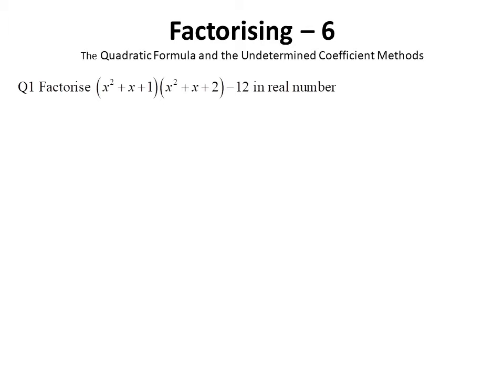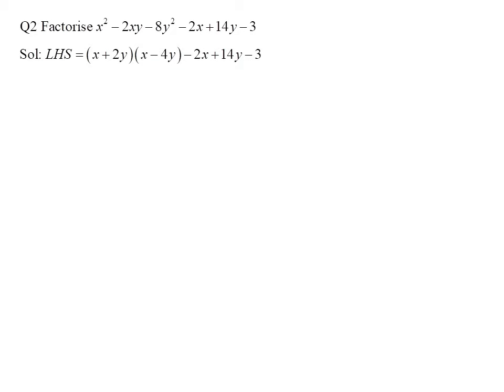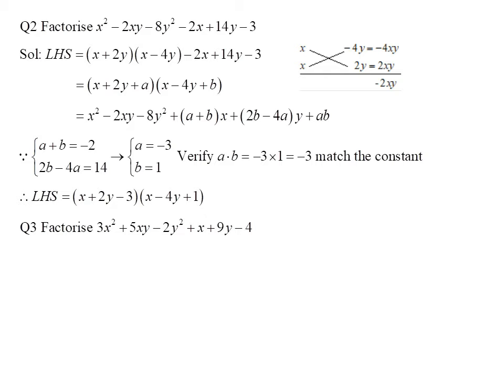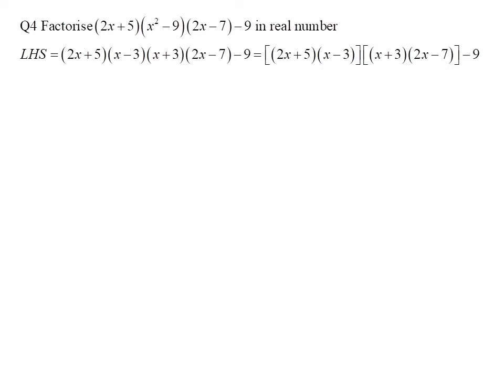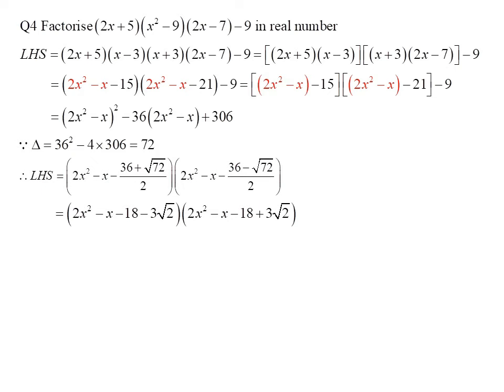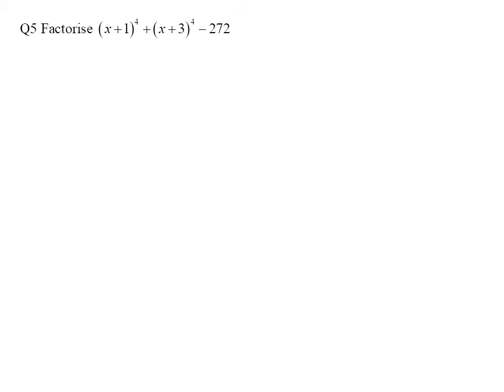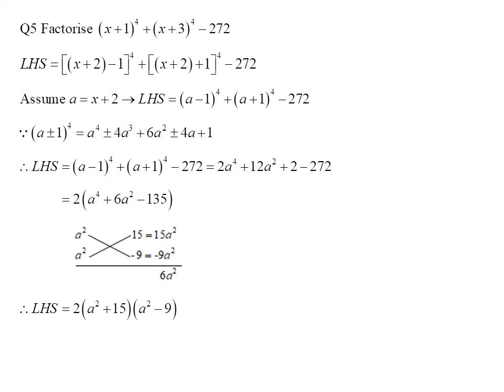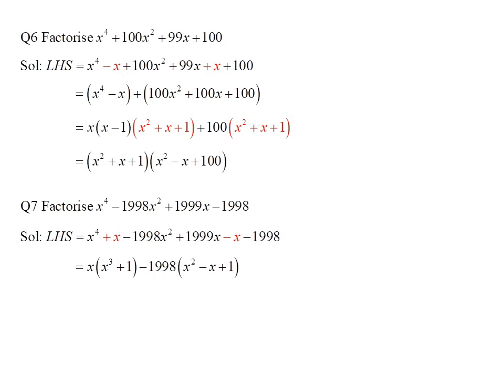Factorisation part 6 – quadratic formula and undetermined coefficient methods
Factorisation is a basic and very useful algebraic skill which can be used to simplify algebraic expressions, solve algebraic problem and beyond. We will cover this topic over a multiple series, summarising they key problem solving techniques relating to factorisation and illustrating them with examples.

This video is part 6 of the factorisation series, focusing on quadratic formula and undetermined coefficient methods. The video will illustrate with 7 examples.